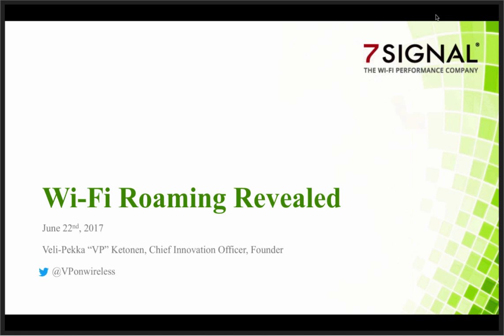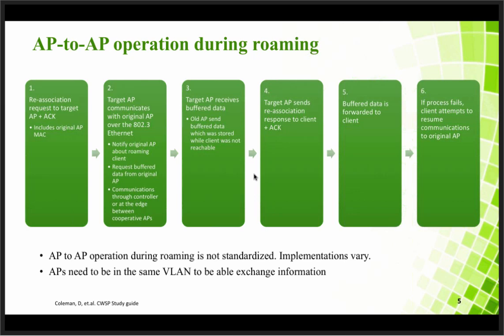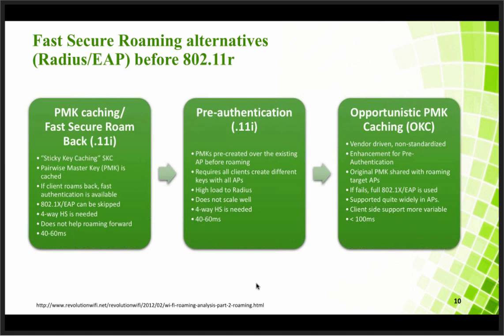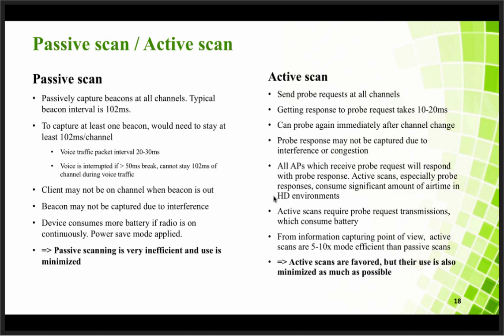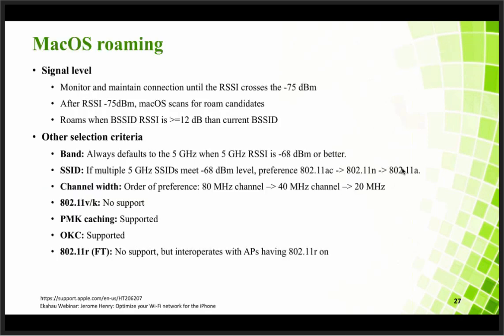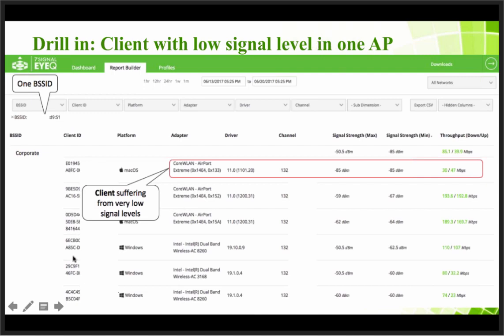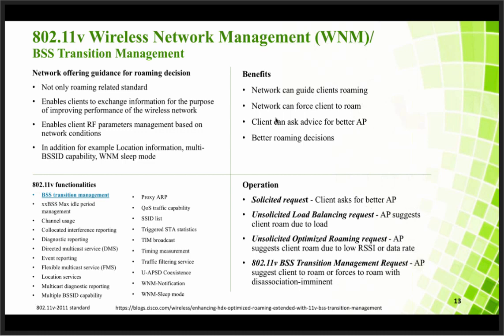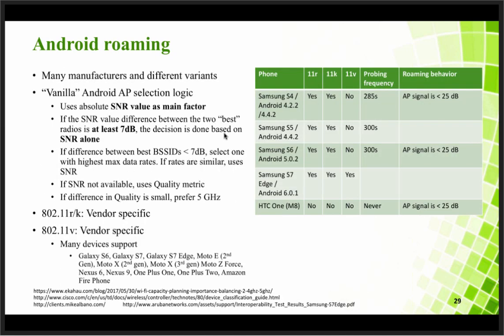Wi-Fi Roaming Revealed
Veli-Pekka "VP" Ketonen from 7Signal does a deep dive into Wi-Fi roaming and the issues surrounding it. You will learn about roaming options for secure wireless LANs and some of the deciding factors used by clients in making roaming decisions.